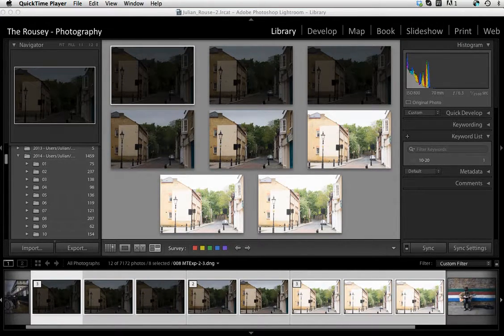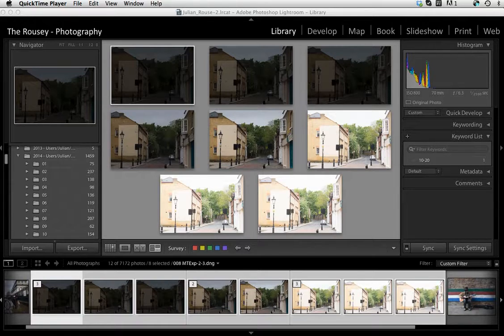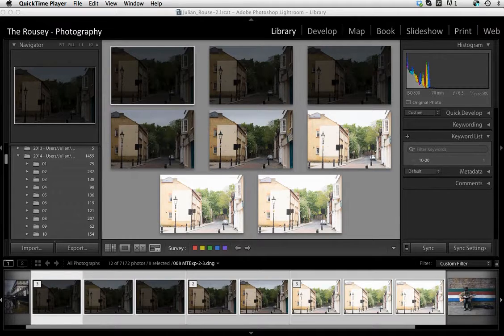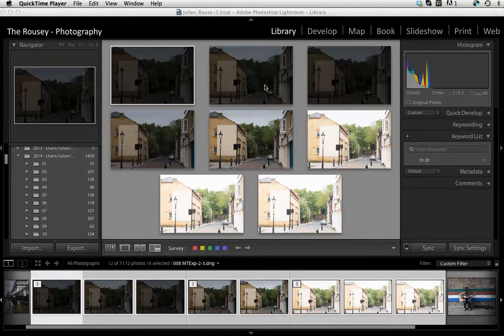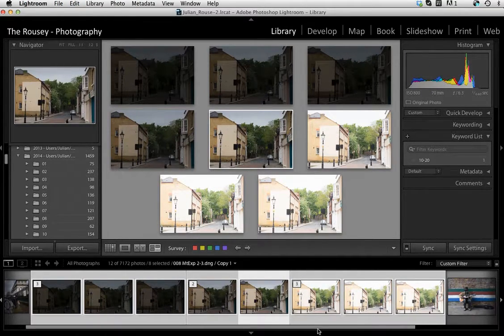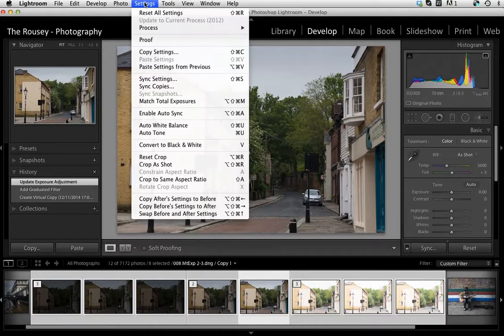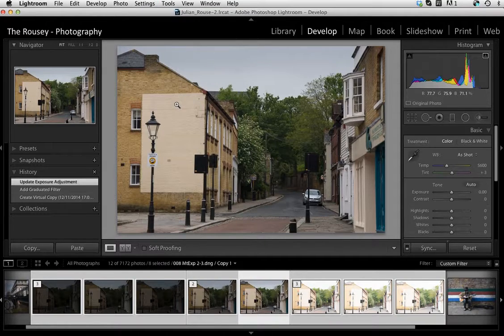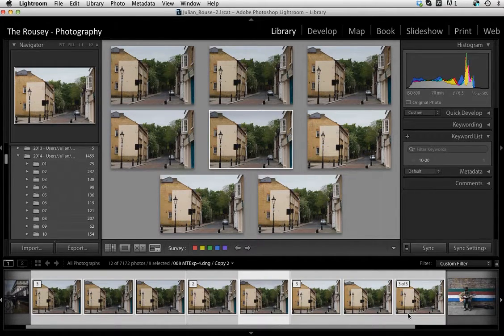Match Total Exposures in Lightroom: The Rousey Lightroom Blog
Quickly showing how to use Match Total Exposures In Adobe Lightroom